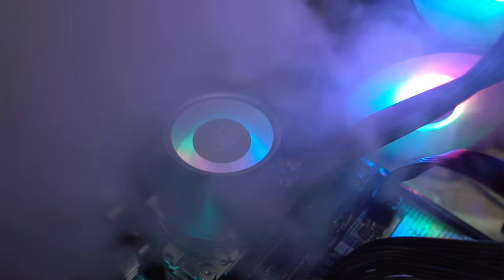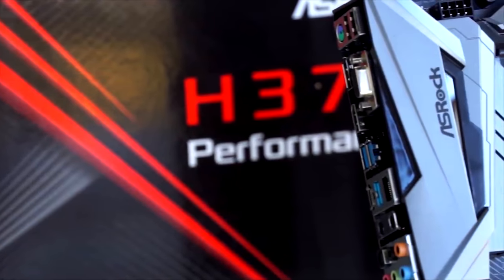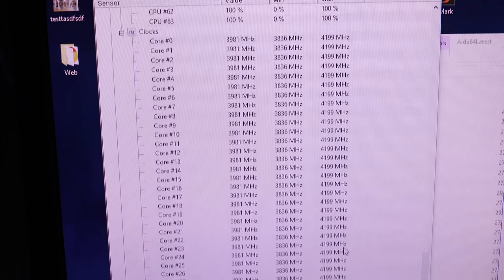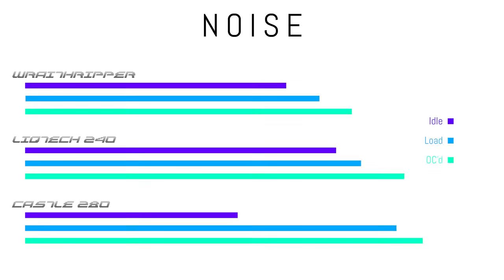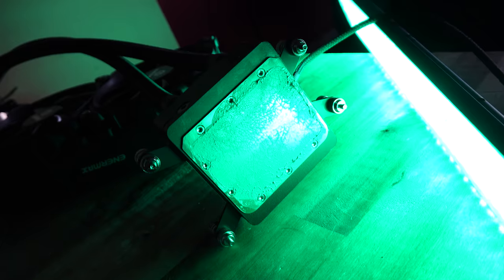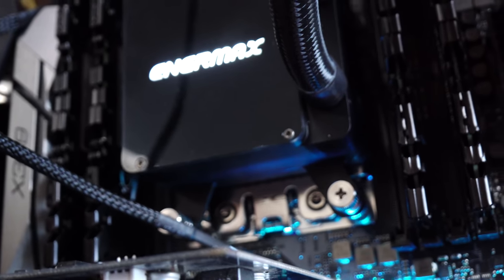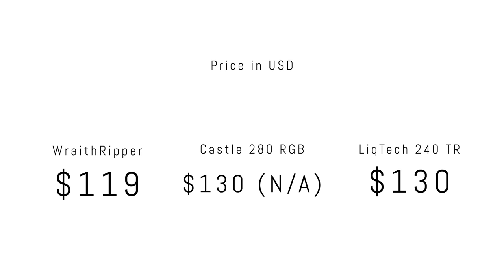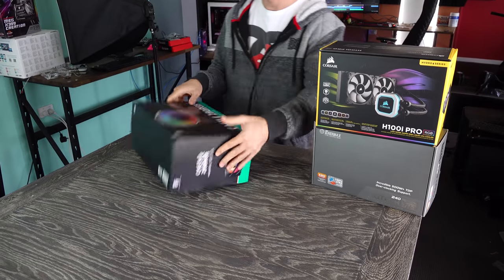2990WX Coolers Comparison.... Castle 280 Vs. WRAITHRIPPER Vs. Liqtech 240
Ad: Get the ASRock H370 Performance

If you wanted to see which coolers could handle the 2990WX Threadripper CPU overclocked, then you have come the right review.  This is the the showdown between three coolers that could fit the X399 TR4 socket, them being the Enermax Liqtech 240 TR4, Deepcool Castle 280 RGB and the AMD/Coolermaster Wraithripper Aircooler (the Corsair H100i unfortunately didn't have the bracket with it as of this time).
So with nearly 400W of heat at our disposal, let's see how these coolers perform!